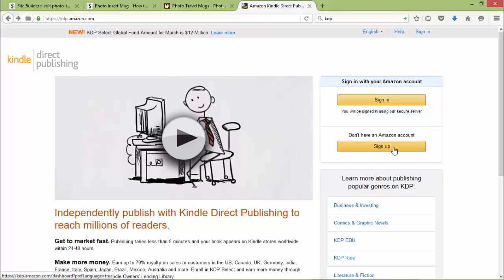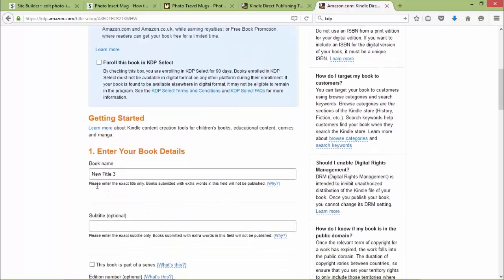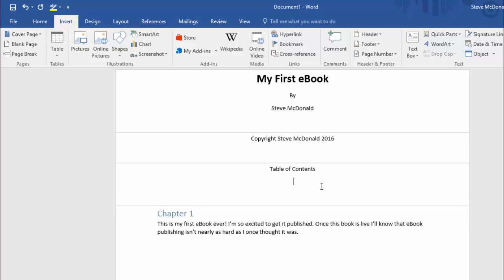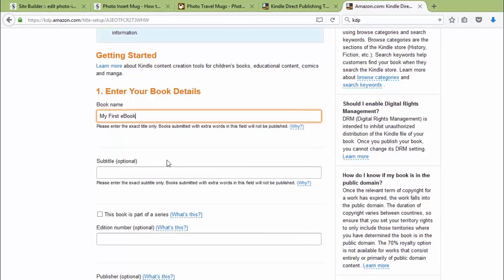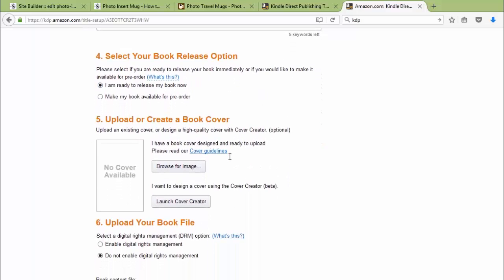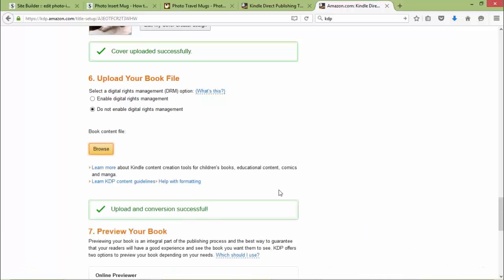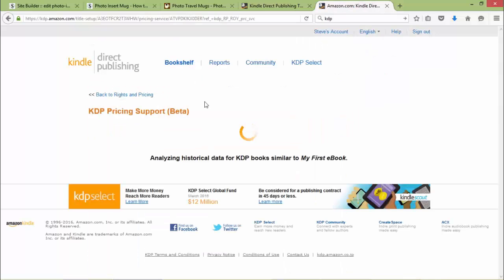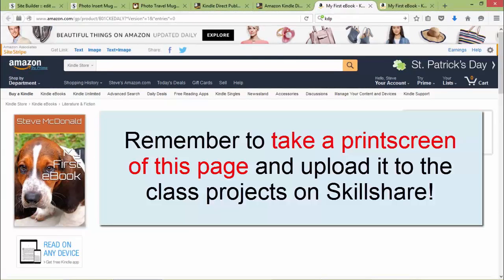Publish a Kindle eBook on Amazon in 18 Minutes - Make Passive Income Online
How to Self Publish a Kindle eBook on Amazon in 18 Minutes - Step-by-Step How-to

Do you want to learn how to self publish on amazon or how to sell an ebook on amazon? The first step is overcoming the fear of publishing ebooks.

NOTE:
This video is about eBook publishing. It won't teach you how to write an eBook or how to sell your book on amazon. If you're looking for that info, you might like my Udemy course - Amazon Kindle eBook Publishing - How to Succeed on Kindle.

OVERCOME YOUR FEAR OF PUBLISHING*

Publishing on amazon seems really scary at first, but once you go through this short 18 minute video, you will know more than most people do about how to self publish an eBook.

I'll show you step-by-step, how sign up to Kindle Direct Publishing and then how I publish a book on amazon in just 18 minutes.

There's no better time to start an amazon publishing online business and there's no easier way to get started in eBook publishing.